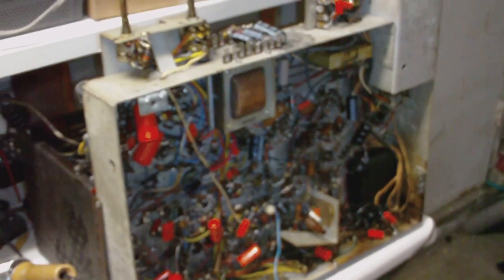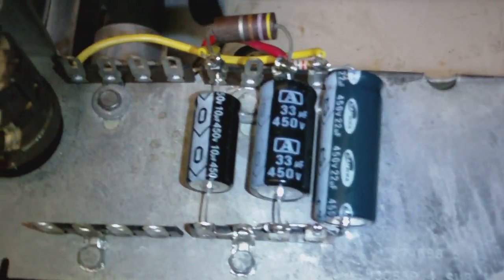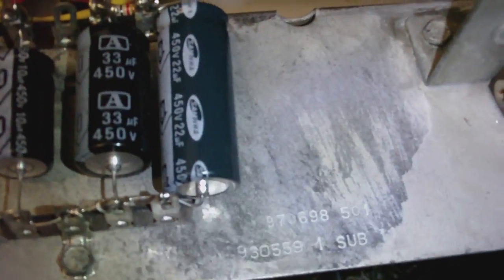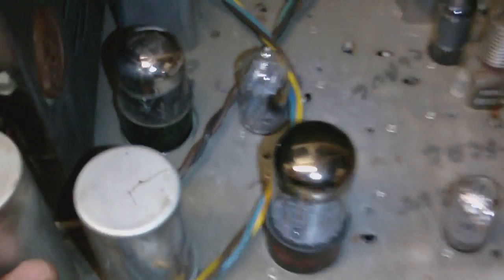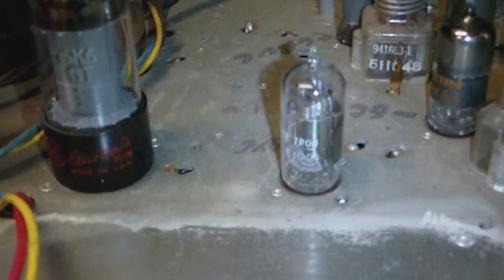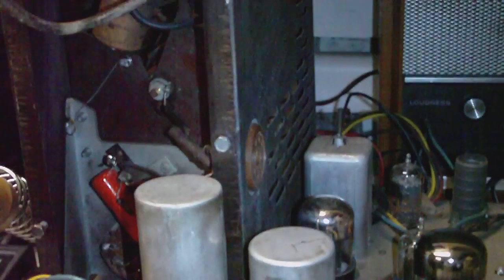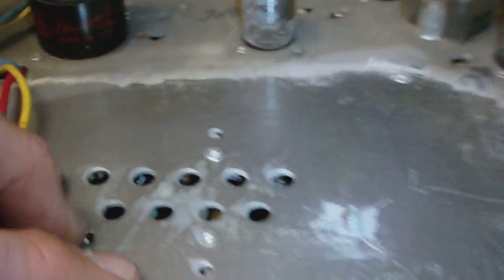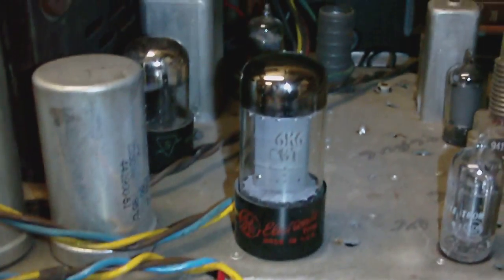1950 RCA TV MODEL 6T76 CHASSIS REPAIRS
Repairs on a 1950 RCA model 6T76 tv chassis.  Highlights capacitor replacement and history of the tv.  This tv was modified in unfortunate ways, probably to extend the life on a degraded crt.  The fuses on the ac power and hv damper tube were removed and cross circuited with wire.  The HV rectifier in the HV cage was replaced with a higher power 6AX4.  A crt brightener was installed. The extra load eventually shorted the primary of the power transformer and blew open the AC power switch.